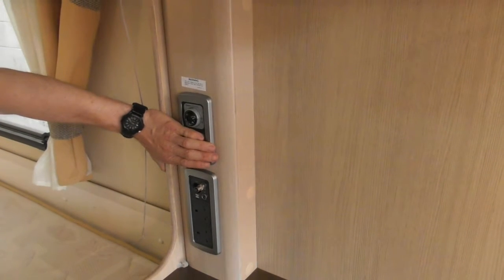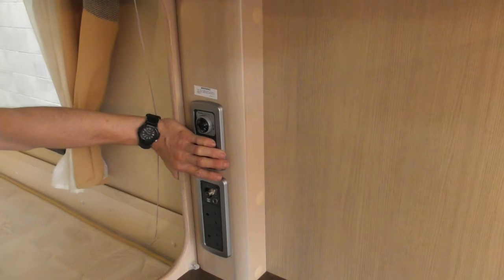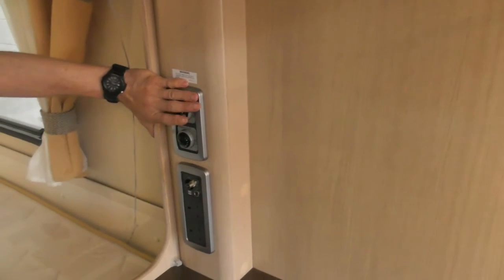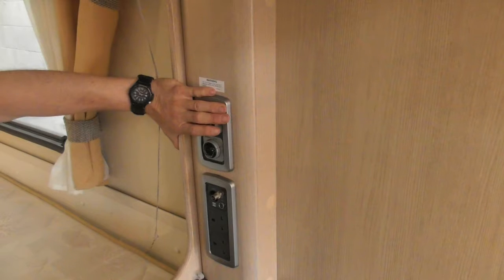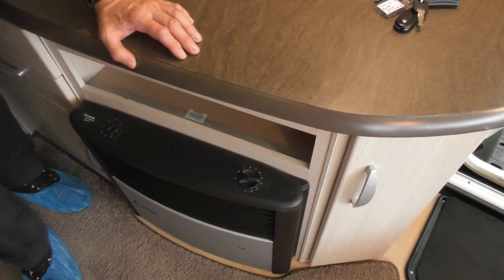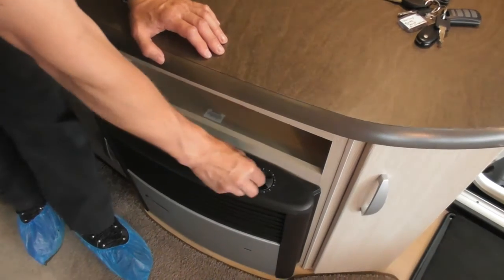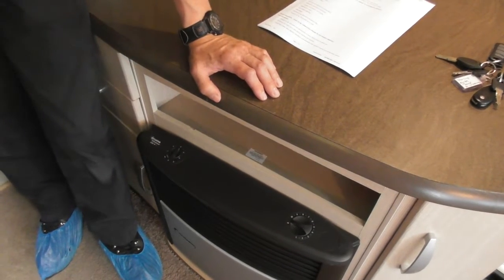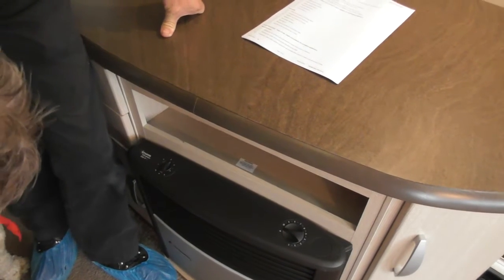12137 part 10